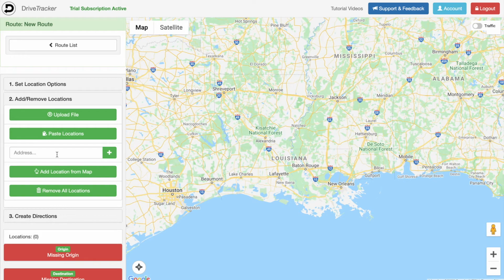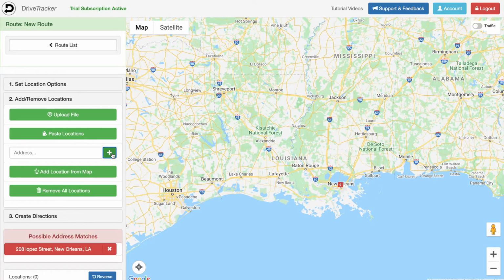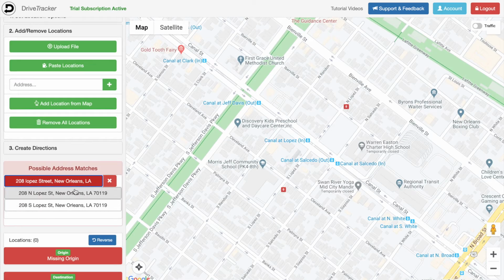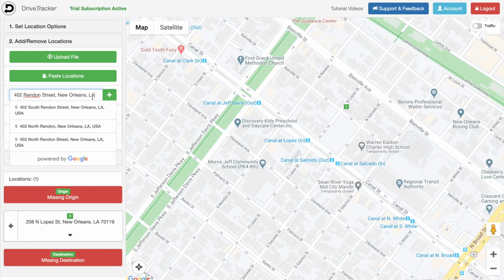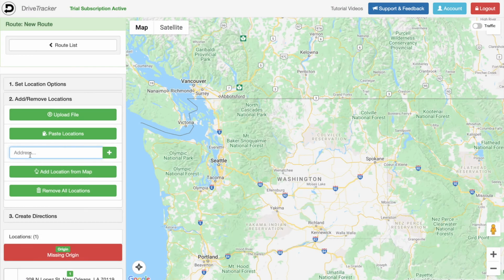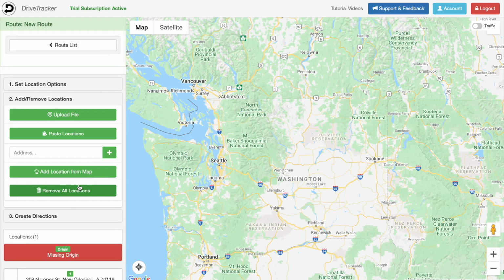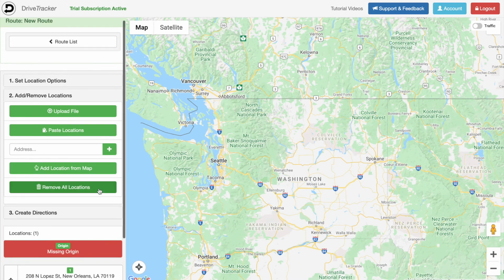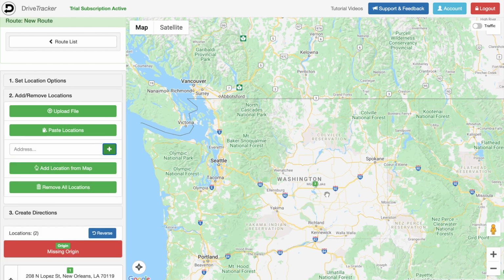DriveTracker Tutorial -- Verifying Addresses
In this video, you'll learn about verifying addresses that match multiple locations or are otherwise not correct.